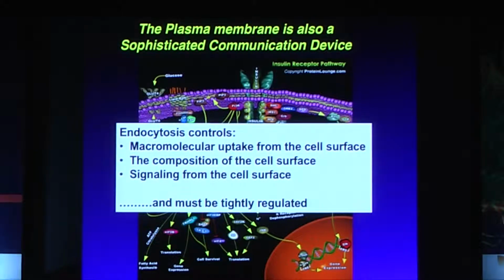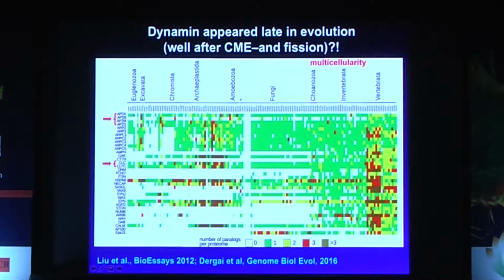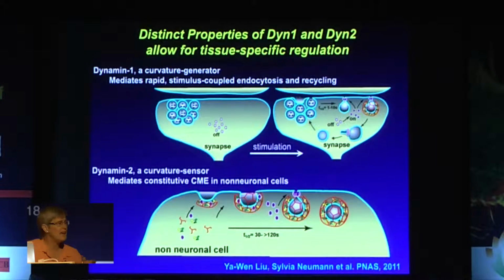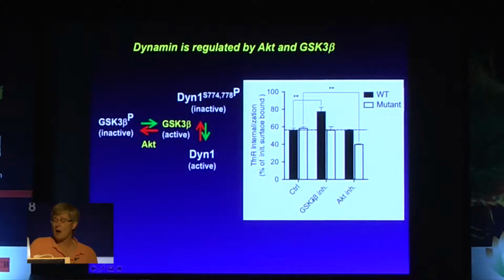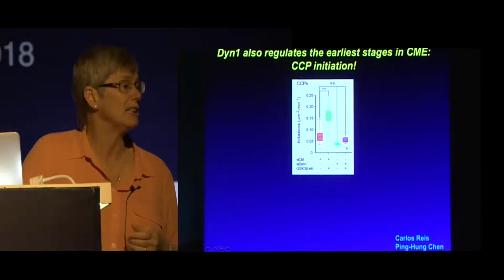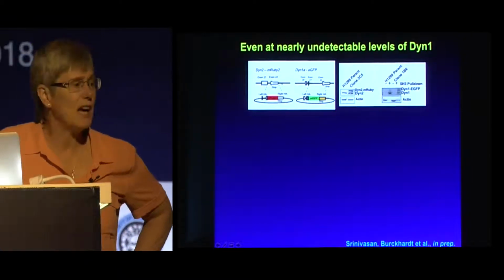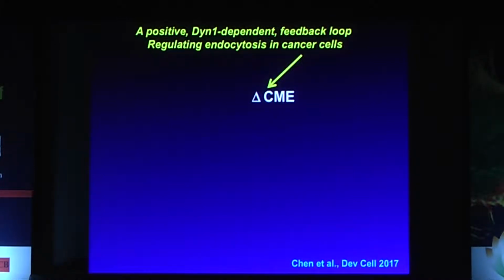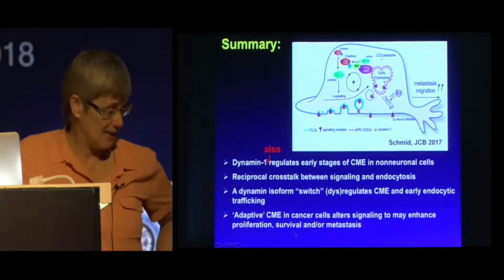All models are wrong, some are useful - to understand endocytosis, Sandra Schmidt, ICCB 2018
Sandra Schmidt talks of the enormous work done in understanding clathrin mediated endocytosis - a process pivotal to cell communication and many other functions. The talk goes endocytosis is necessary for healthy cell maintenance, the molecular machines that enable the process and how they go haywire in cancer cells.